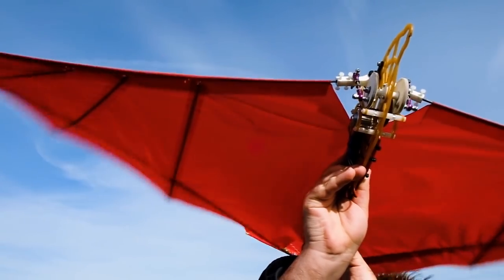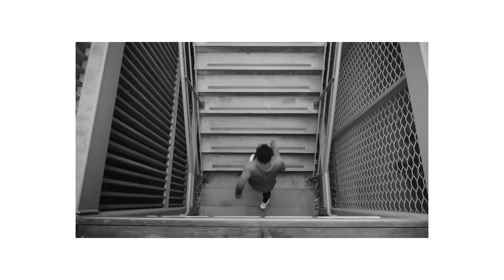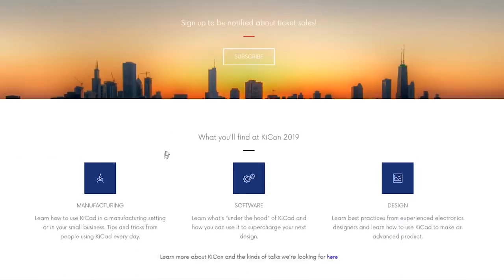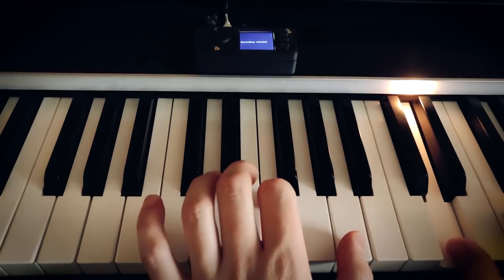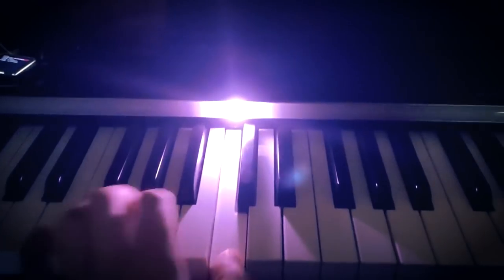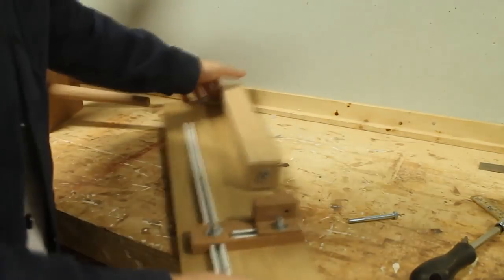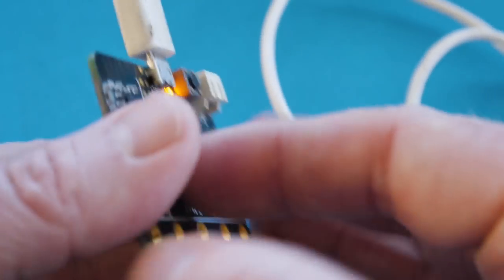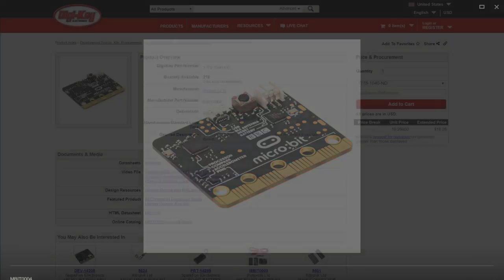Ornithopter Anatomy [Maker Update Ep 121] - Maker.io | Digi-Key Electronics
This week on Maker Update, an open source ornithopter, a self-solving Rubik’s cube, a farting baseball, a Pi piano light show, a Lithophane lamp, and turning wood on a table saw.

-=News=-

-=More Projects=-

Rousseau-inspired Raspberry Pi Zero LED piano visualiser by Aleksander Evening

-=Tools/Tips=-

-=Product Spotlight=-